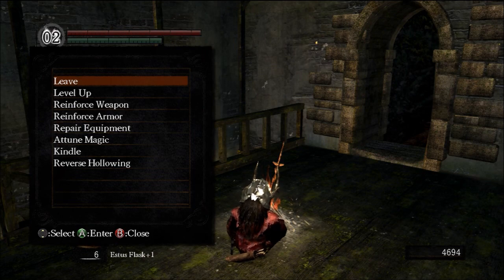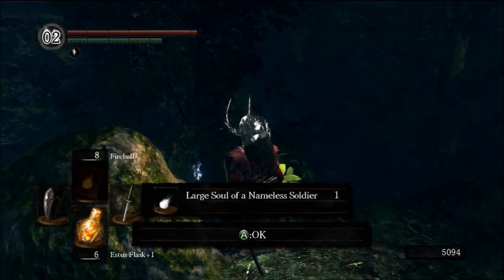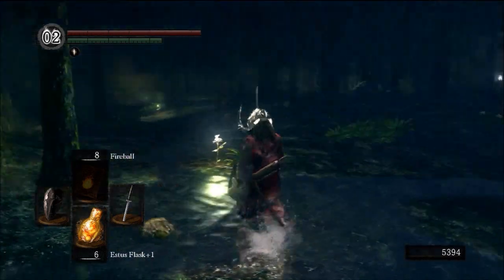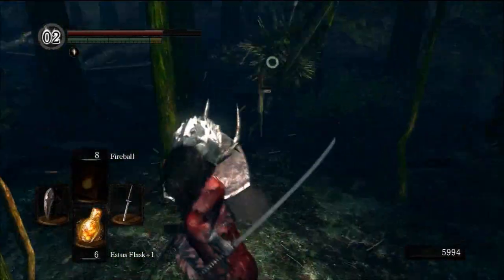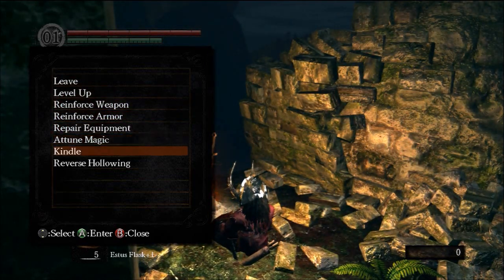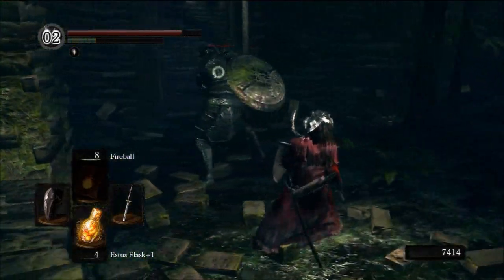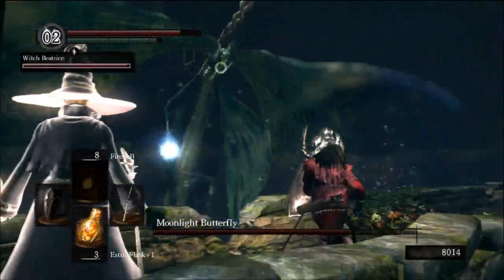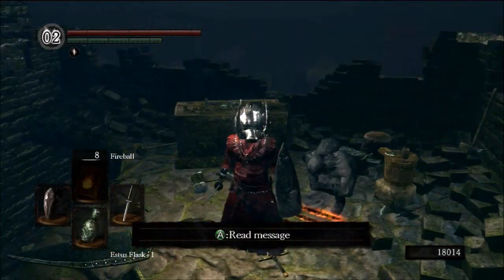Let's Play - Dark Souls - Part 16 [Moonlight Butterfly]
Follow Entr0p1c on Twitter - goo.gl/zqqGe